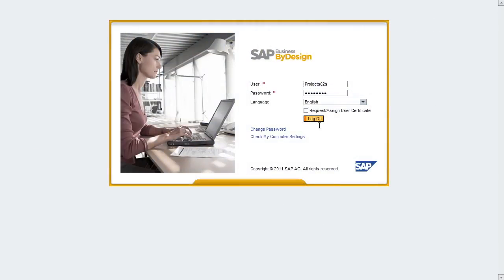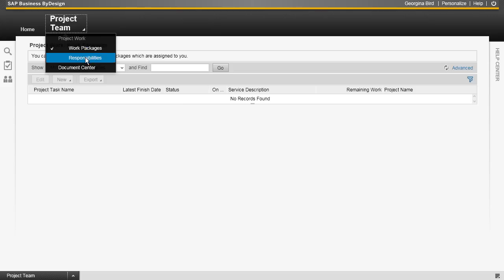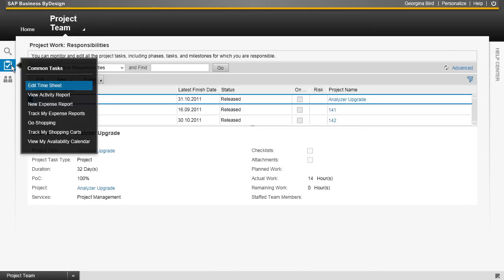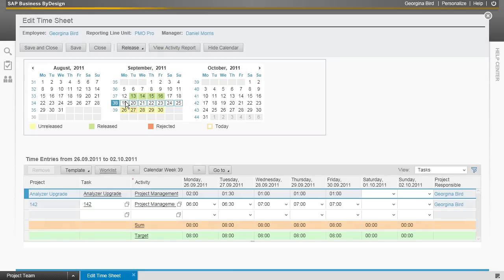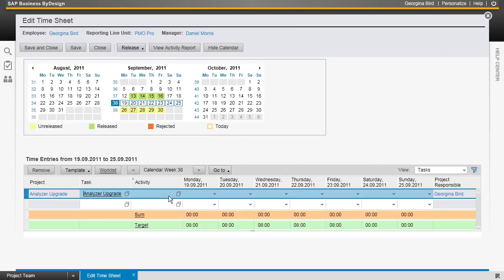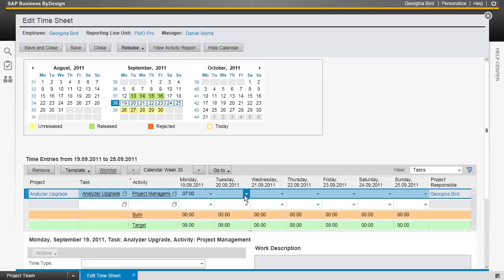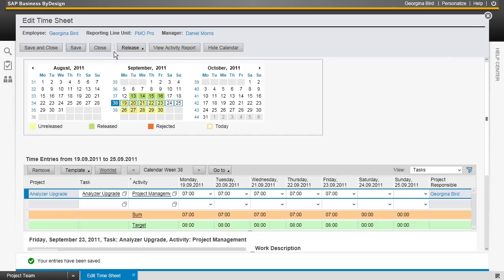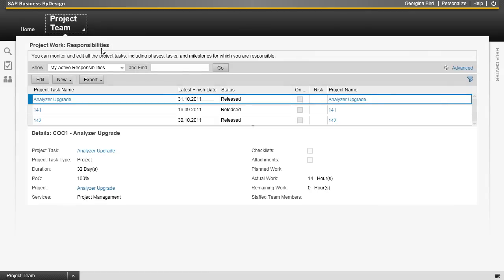itelligence - SAP Business ByDesign for Professional Services - Editing time sheet information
itelligence is one of the leading international full-service providers for solutions in the SAP environment

SAP Business ByDesign for Professional Services - See how to enter time sheet information:-
- select the project team work centre
- edit your time sheet
- record your time spent against the project
- save and release your entries